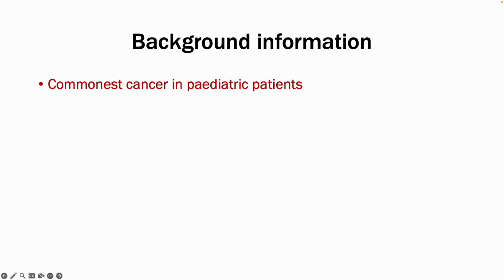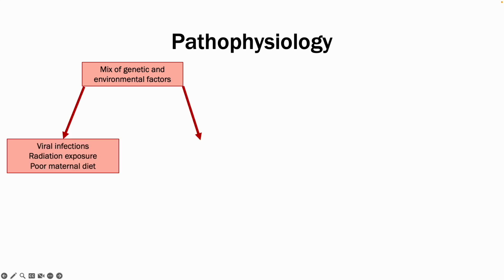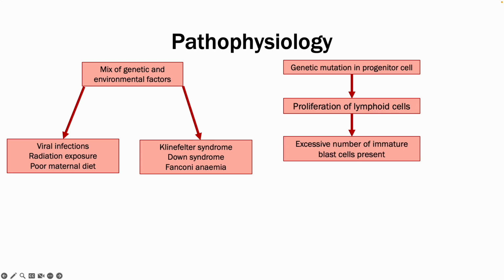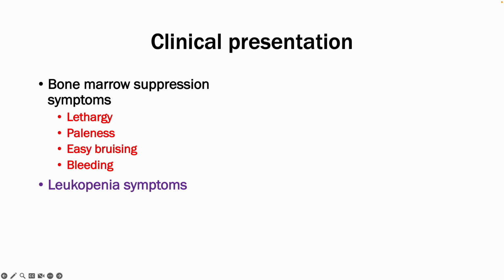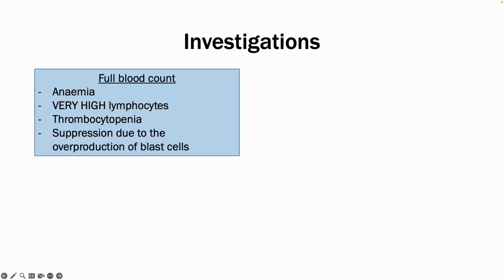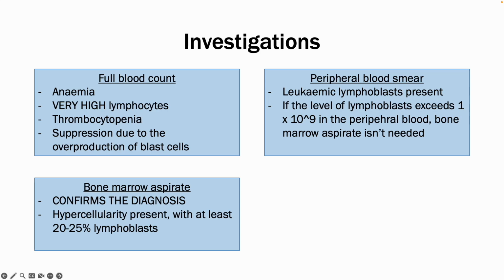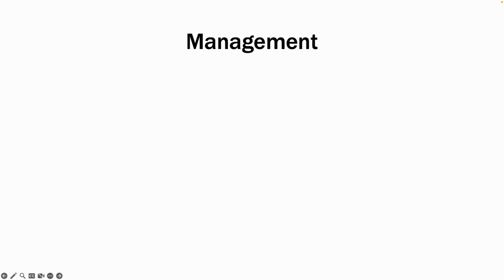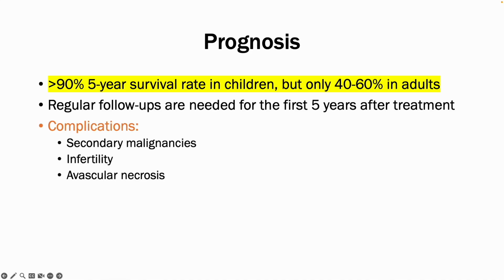Acute Lymphoblastic Leukaemia | UKMLA Clinical Haematology | MLA AKT Revision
Hi all!

In this video, we will explore the epidemiology, pathophysiology, symptoms, investigations, and management of acute lymphoblastic leukaemia (ALL). ALL is a type of blood cancer that primarily affects children, but can also occur in adults. The video will begin by discussing the epidemiology of ALL, including its incidence and commonest age groups to be affected, as well as risk factors associated with the disease.

Next, we will delve into the pathophysiology of ALL, explaining the genetic and environmental factors that contribute to its development. Symptoms of ALL will be highlighted, including fatigue, fever, easy bruising or bleeding, bone pain, and swollen lymph nodes.

The video will then explore the various investigations used to diagnose ALL, such as blood tests, bone marrow biopsies, and blood films. Finally, we will discuss the management of ALL, which typically involves chemotherapy and bone marrow transplantation, as well as the prognosis for both children and adults who get diagnosed with ALL.